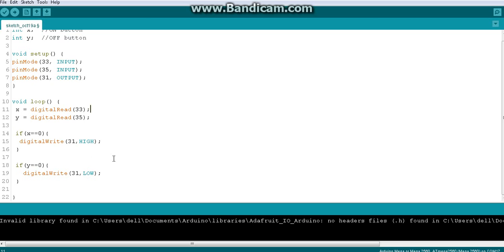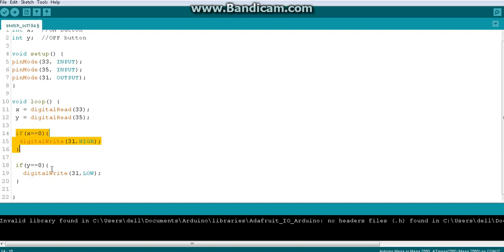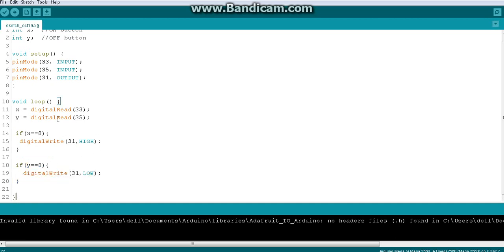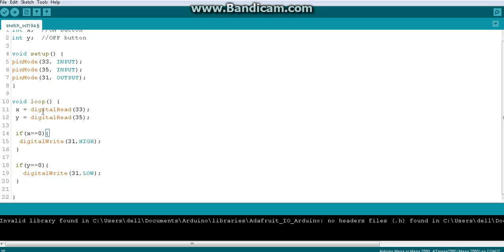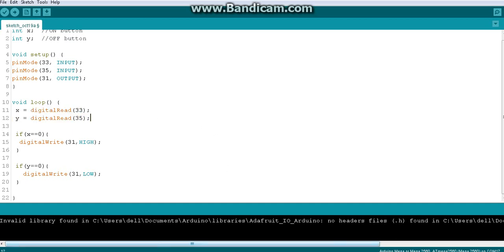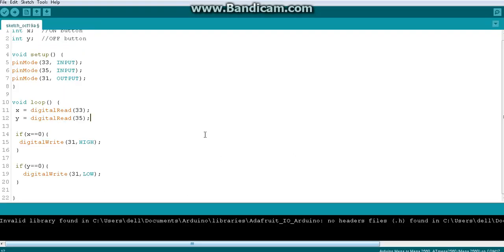Arduino Programming Tutorials for beginners - 132 | Digital Input - 18 | Desktop